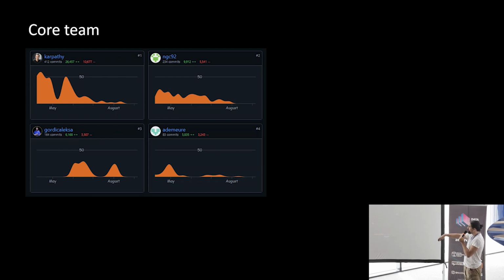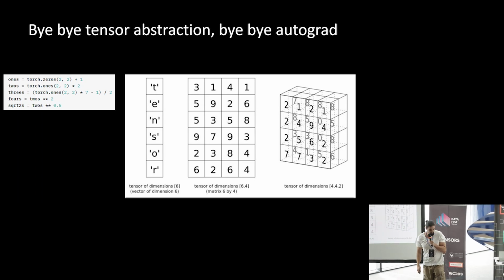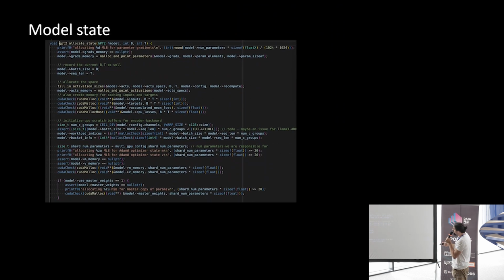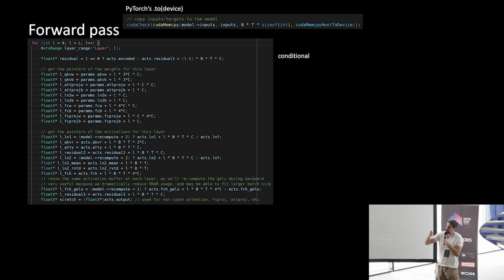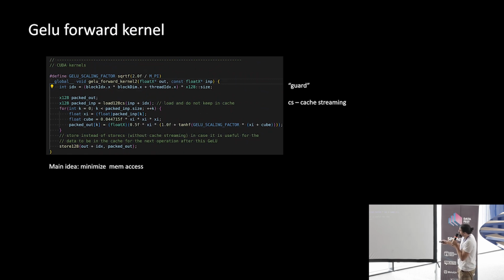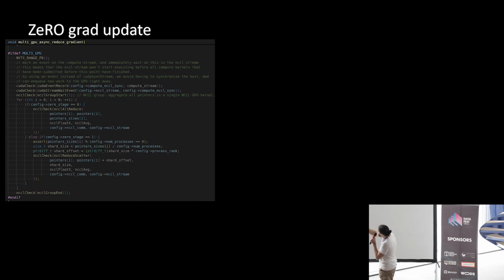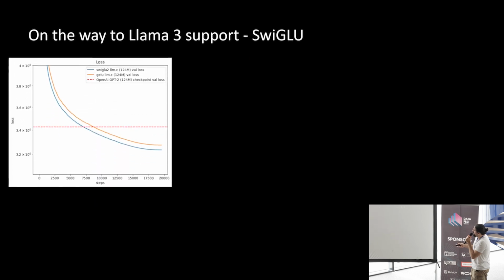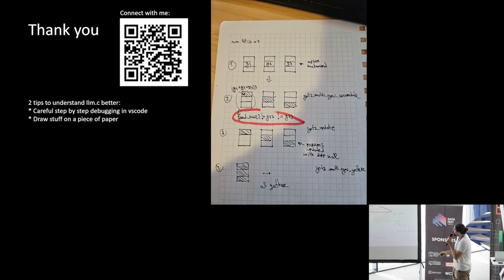llm.c։ Training LLMs in C/CUDA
Speaker: Aleksa Gordic (Runa AI)
Topic: llm.c։ Training LLMs in C/CUDA